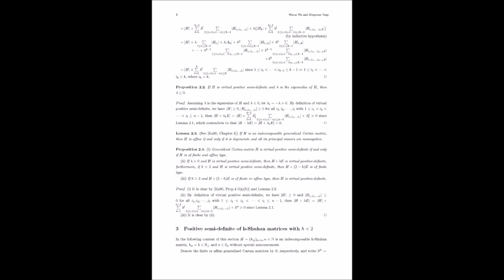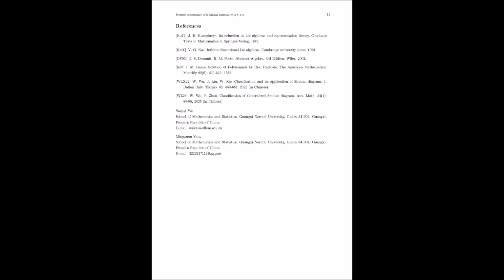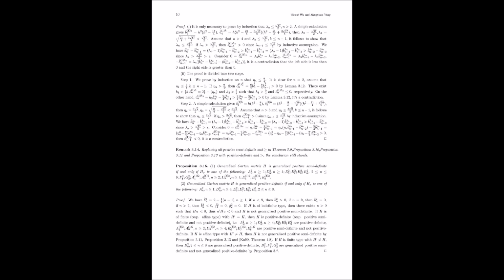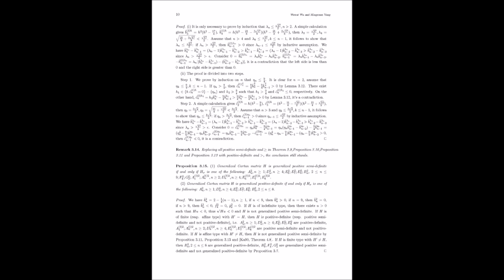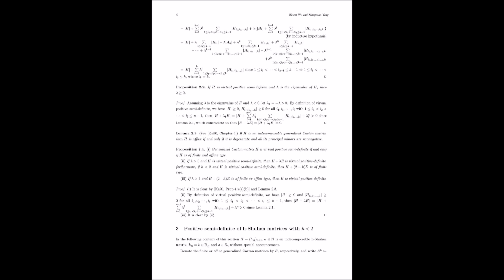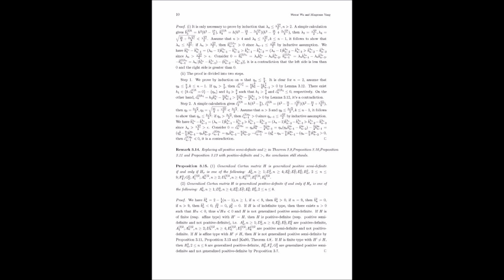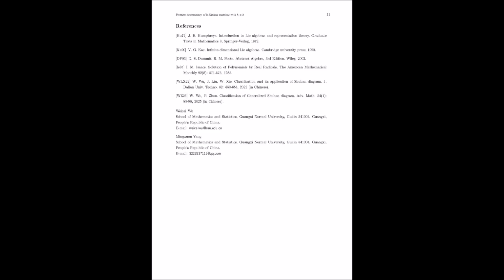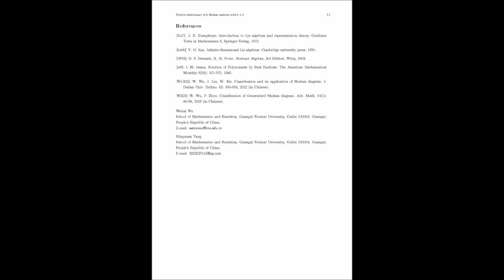Positive determinacy of h Shuhan matrices with h less 2 2501 01955v1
Subjects: Rings and Algebras (math.RA)

Source: Wu, W., & Yang, M. (2025). Positive determinacy of h-Shuhan matrices with h less 2. arXiv preprint arXiv:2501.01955.

This research paper investigates the positive determinacy of h-Shuhan matrices, a generalization of generalized Cartan matrices, for values of h less than 2. The authors define h-Shuhan matrices and explore their properties, including conditions for positive semi-definiteness and positive definiteness. They determine when these matrices are positive semi-definite or positive definite based on the value of h and the matrix structure, providing explicit formulas and inequalities. The study uses techniques from linear algebra and Lie algebra theory, referencing established results on Cartan matrices and Kac-Moody algebras. Finally, the researchers analyze the largest eigenvalue of a specific type of h-Shuhan matrix.

h-Shuhan Matrices FAQ
What is an h-Shuhan matrix?

An h-Shuhan matrix is a square matrix that meets the following conditions:

    (S1) All diagonal elements (hii) are equal to a non-negative real number, denoted as 'h'.
    (S2) Off-diagonal elements (hij, where i ≠ j) are non-positive integers.
    (S3) For off-diagonal elements, either hij = hji or hij less hji = -1.

h-Shuhan matrices are a generalization of generalized Cartan matrices, which play a crucial role in Lie algebra theory.
What is the significance of positive definiteness and semi-definiteness in h-Shuhan matrices?

Positive definiteness and semi-definiteness are important properties of matrices, directly related to their eigenvalues and the behavior of quadratic forms defined by these matrices. In the context of h-Shuhan matrices, understanding these properties helps in classifying them and studying their applications in Lie algebra.

    Positive definite: A matrix H is positive definite if all its eigenvalues are strictly positive. This implies that the quadratic form x'Hx more 0 for any non-zero vector x.
    Positive semi-definite: A matrix H is positive semi-definite if all its eigenvalues are non-negative. This implies that the quadratic form x'Hx ≥ 0 for any vector x.

How is positive semi-definiteness related to virtual positive semi-definiteness?

    Virtual positive semi-definite: A matrix H is virtual positive semi-definite if the determinants of all its principal submatrices are non-negative.

A generalized positive semi-definite matrix is always virtual positive semi-definite. However, the converse is not always true.
What are the key results regarding the positive definiteness and semi-definiteness of h-Shuhan matrices with h less 2?

The paper establishes specific conditions for h-Shuhan matrices with h less 2 to be positive definite, positive semi-definite, virtual positive semi-definite, and generalized positive semi-definite. These conditions are based on the values of 'h' and the size of the matrix (n). For example:

    The matrix Bh n is generalized positive semi-definite if and only if h ≥ µn, where µn is a specific value that depends on n.
    The paper provides explicit expressions for µn for 2 ≤ n ≤ 8.
    If h ≥ ǫ (approximately 2.04998), then Bh n is generalized positive-definite for any n ≥ 2.

What is the relationship between h-Shuhan matrices and generalized Cartan matrices?

If H is an h-Shuhan matrix, then H + (2 - h)E (where E is the identity matrix) is a generalized Cartan matrix. This connection allows for leveraging the established theory of generalized Cartan matrices to study h-Shuhan matrices.
Can the results obtained for h less 2 be extended to h ≥ 2?

Yes, the paper also provides results for h-Shuhan matrices with h ≥ 2:

    If h more 2 and H + (2 - h)E is a generalized Cartan matrix of finite or affine type, then H is virtual positive-definite.
    If S is an indecomposable affine generalized Cartan matrix, then Sh = S + (h - 2)E is virtual positive semi-definite if and only if h ≥ 2.

What are some examples of h-Shuhan matrices with specific properties?

The paper provides several examples of h-Shuhan matrices and analyzes their properties:

    Matrices Ah n, Bh n, Dh n, Eh n, F h 4, and Gh 2 are analyzed for various values of n and h to determine their positive definiteness, semi-definiteness, and other properties.
    Specific conditions on 'h' are given for each matrix type to satisfy different positive definiteness criteria.

What is the significance of the constant ǫ ≈ 2.04998?

The constant ǫ, approximately equal to 2.04998, plays a crucial role in determining the generalized positive definiteness of Bh n matrices:

    If h ≥ ǫ, then Bh n is generalized positive-definite for any n ≥ 2.
    This indicates that for values of 'h' greater than or equal to ǫ, the Bh n matrices exhibit a specific positive definiteness behavior regardless of their size.